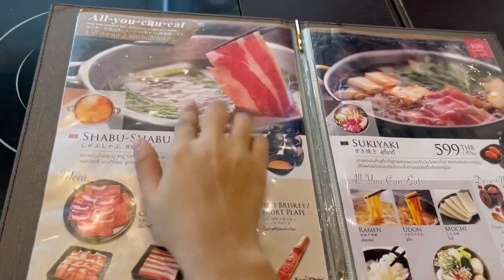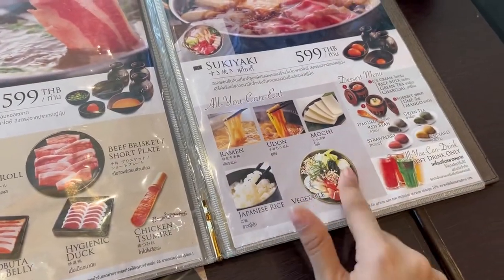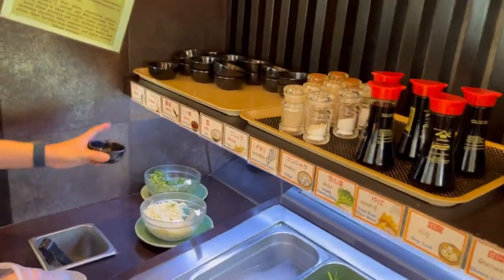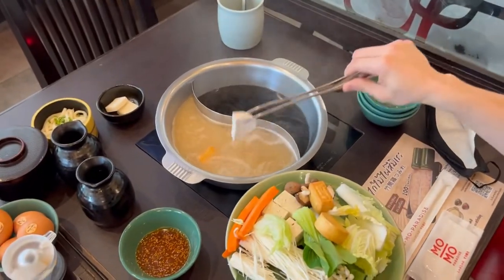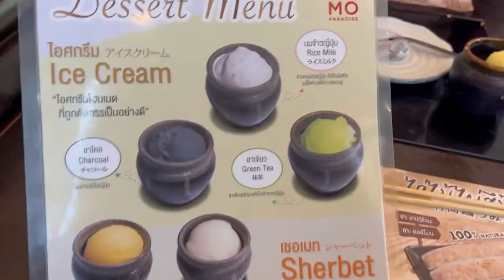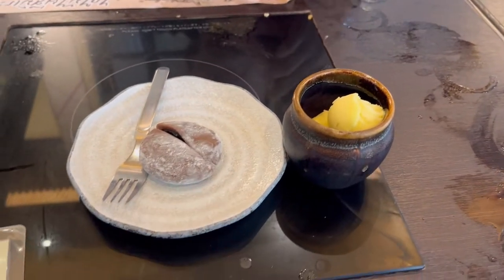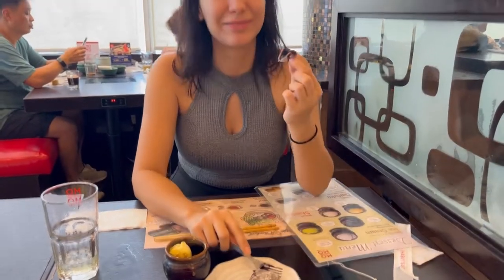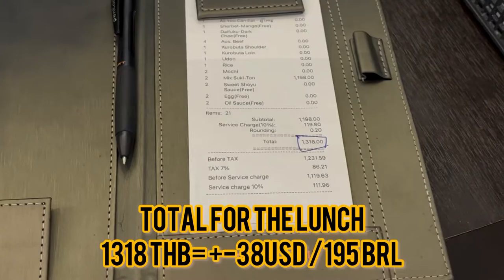Hot Pot Restaurant in Bangkok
Come with me to one of my favorite restaurants in Bangkok! It`s a hotpot restaurant called Mo-Mo-Paradise. Super yummy, come and I`ll show you!